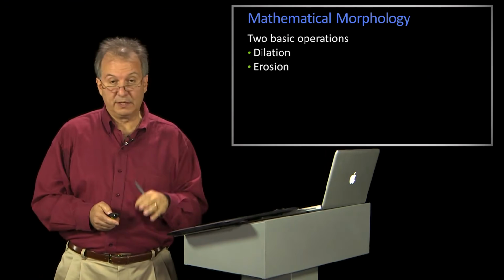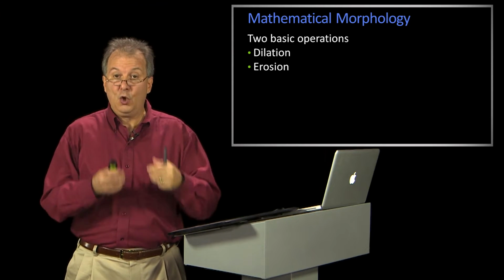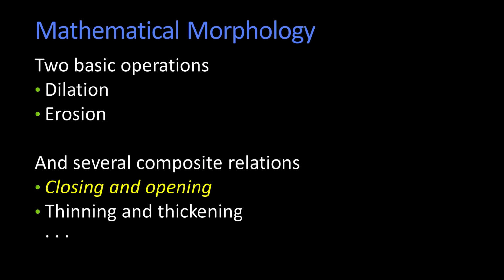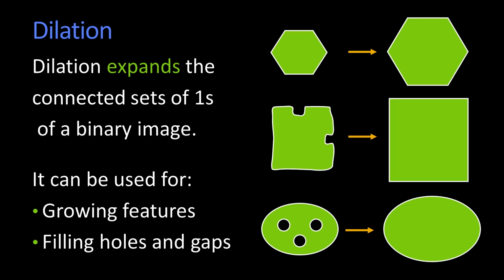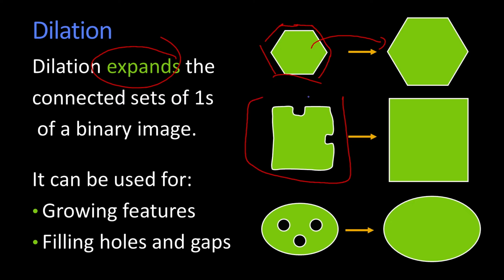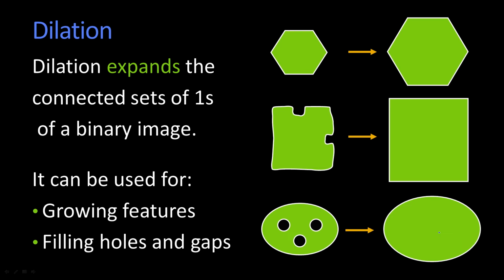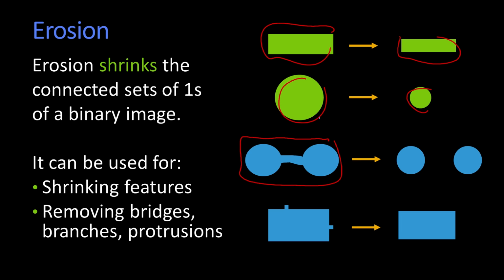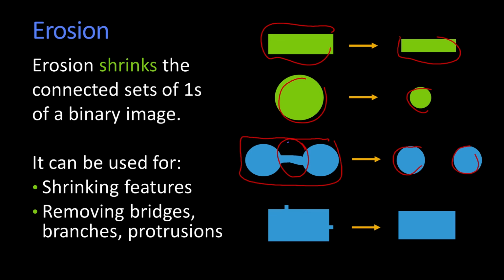Dilation and Erosion